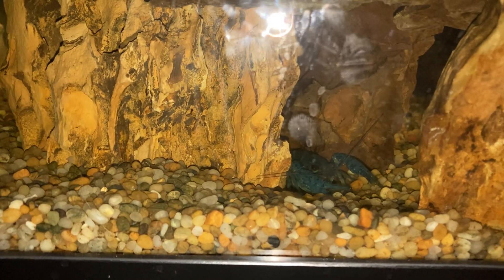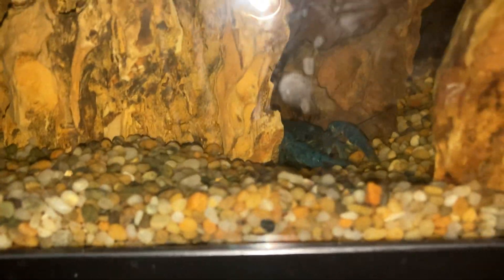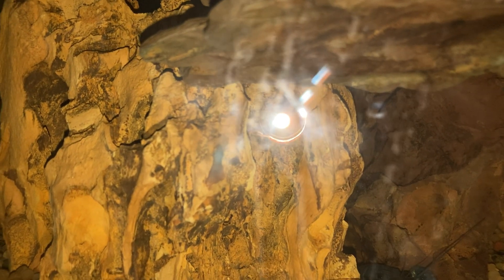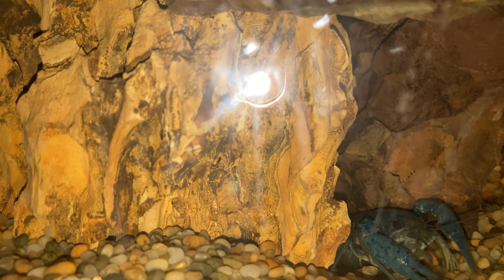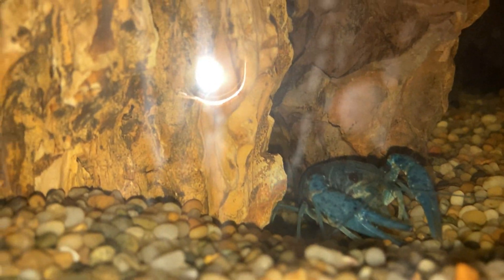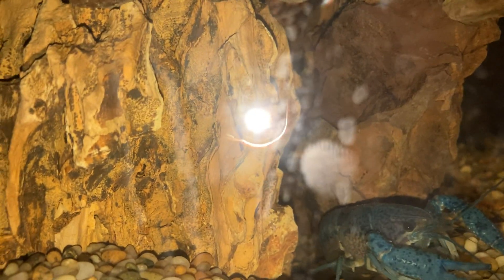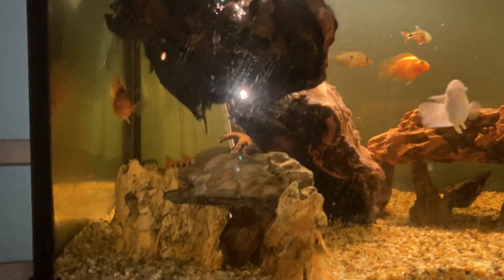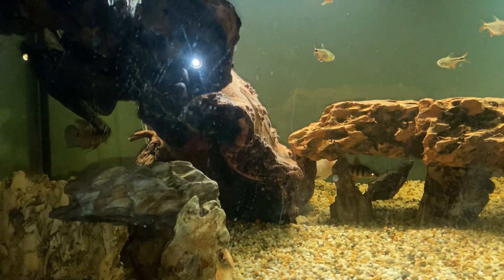Care guide (blue crayfish/other morphs)